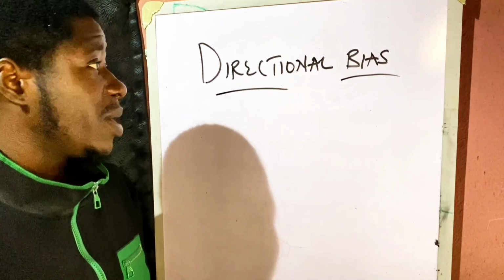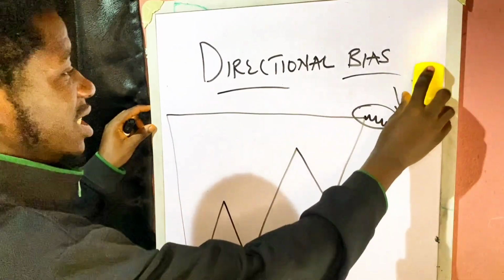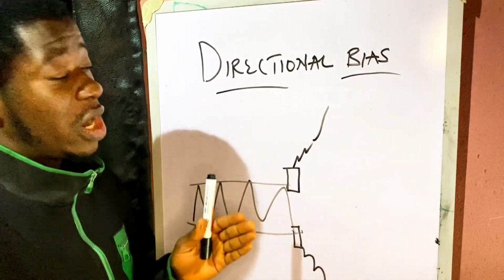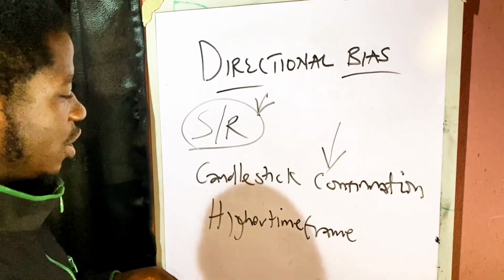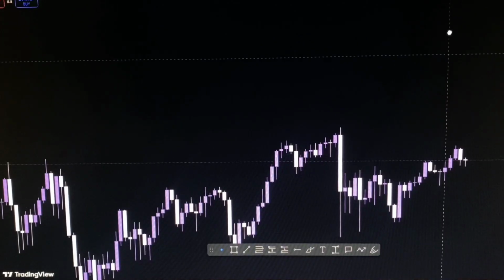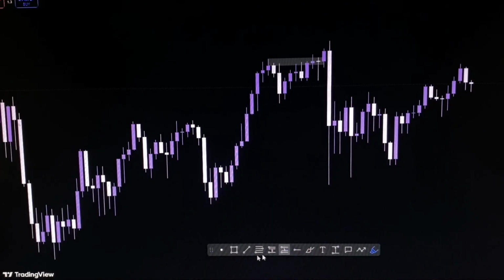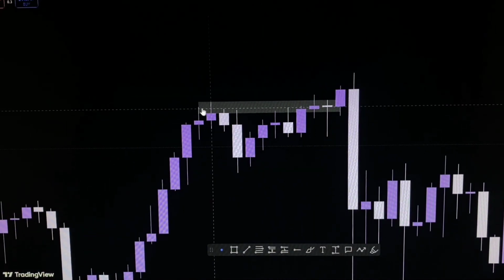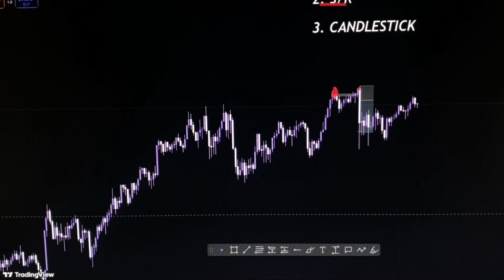How I Find High Probability Trades Setup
NOTE: IF THE LINK ARE NOT CLICKABLE THEN HEAD ON TO MY HOME PAGE YOU WILL GET THE LINKS TOO!!